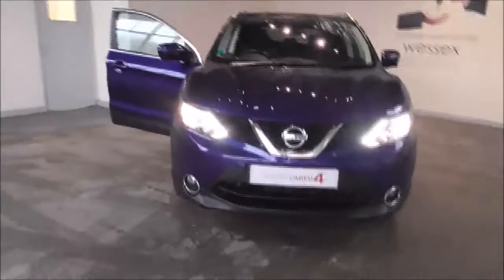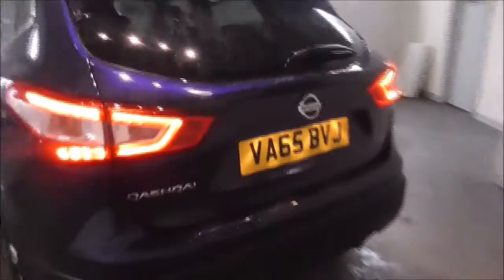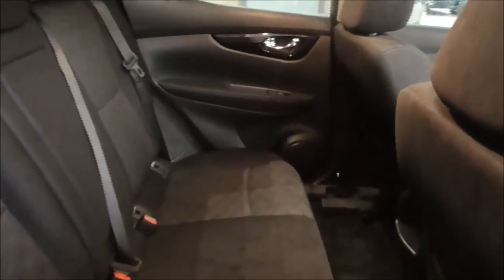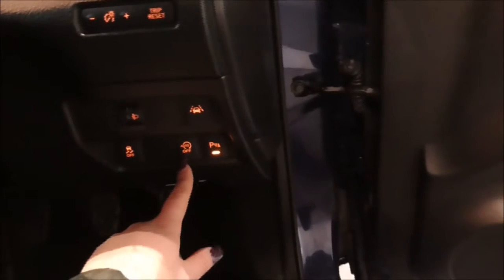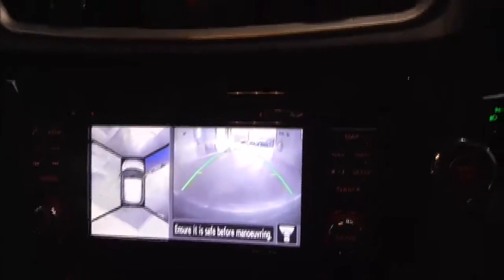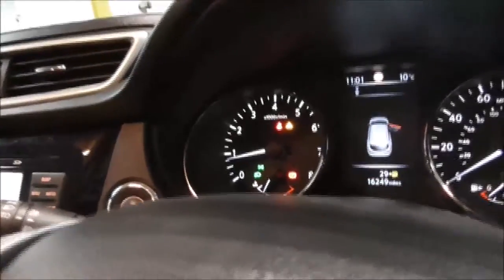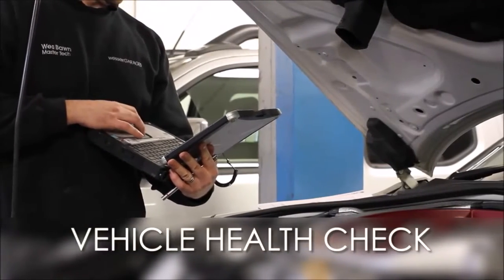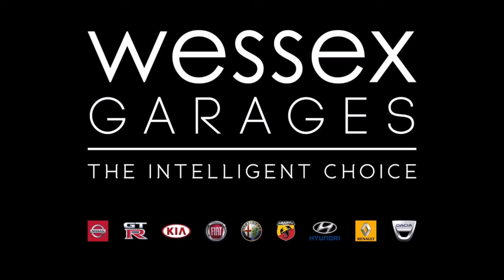Wessex Garages | Used 2016 Nissan Qashqai N-Tec Plus Dig-T, On Mercia Road, Gloucester | VA65BVJ